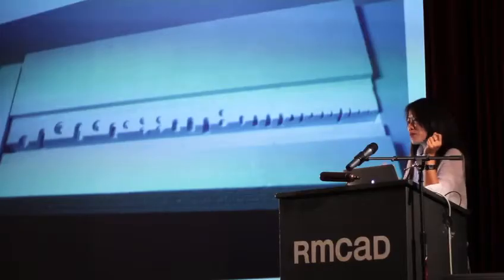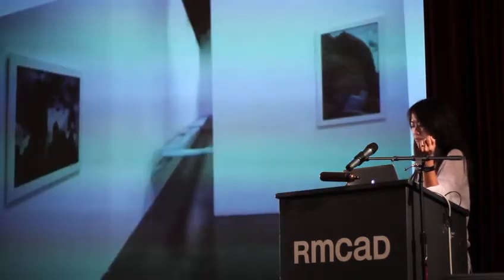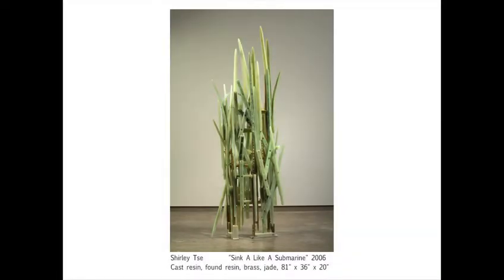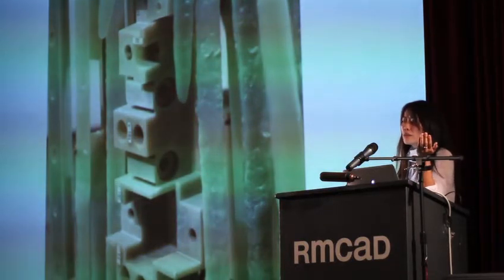Shirley Tse | Vital Organs: From Plasticity to Negotiation | VASD Program at RMCAD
Shirley Tse
Vital Organs: From Plasticity to Negotiation
Thursday, October 20, 2011
Mary Harris Auditorium on the RMCAD Campus
VASD Program Coordinator 2010-12 Anna Mascorella

In her lecture, "Vital Organs: From Plasticity to Negotiation," Tse discusses the philosophy of her practice, and the way in which she constructs perceptual frameworks for the objects and materials that dominate the visual landscape of our globalized world.

Being shown concurrently in the Philip J. Steele Gallery, a selection of sculpture, photography, and video from the artist's collection, Vital Organs spans the past decade of Tse's career to her most recent work. The artist uses materials that are man-made and mass-produced. The sculptures selected for this exhibition are composed of materials such as Stryofoam, foam core, insulation foam, plastics of all types, resin, dirt, aluminum, and sulfur crystals. Her new Vital Organs series (from which the exhibition takes its name) explores the flexibility of these materials—in particular, plastics—and their relationship to contemporary artistic, environmental and political conditions.

Born in Hong Kong, Shirley Tse relocated to the United States in 1992. Her work has been exhibited at the 2002 Sydney Biennial, the 2002 Bienniel Ceara America in Brazil, the Kaohsiung Museum of Fine Arts in Taiwan, the San Francisco Museum of Modern Art, and the New Museum of Contemporary Art and P.S. 1 Contemporary Art Center (MoMa) in New York City, to name a few. Her work is profiled in the comprehensive overview of contemporary sculpture, Sculpture Today (2007).  She has been a member of the faculty in the School of Art at California Institute of the Arts (CalArts) since 2001, and has served as guest faculty at Yale School of Art, California College of the Arts and Northwestern University, among others. Tse lives and works in Los Angeles.

An integral part of the educational mission of Rocky Mountain College of Art + Design, the Visiting Artist-Scholar-Designer Program fosters vision, creativity and innovation by bringing leading national and international artists, scholars and designers to campus. The guests engage with RMCAD students and faculty through private events, such as studio visits, gallery talks and workshops that provide direct access to contemporary art, design and culture through an inspiring comparative framework.  The VASD Program at RMCAD ultimately serves the entire community by hosting a free public evening lecture given by each distinguished guest.  The videos included in the VASD video channel are a living archive of these free public presentations.